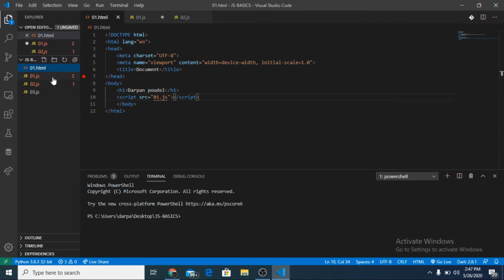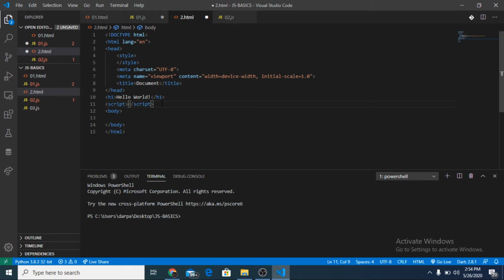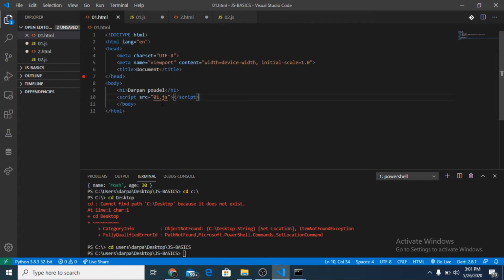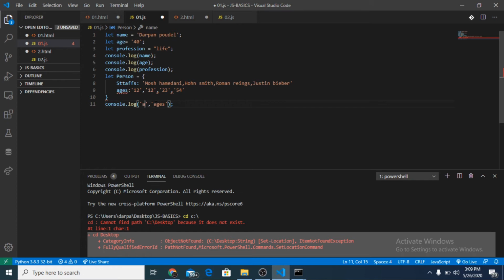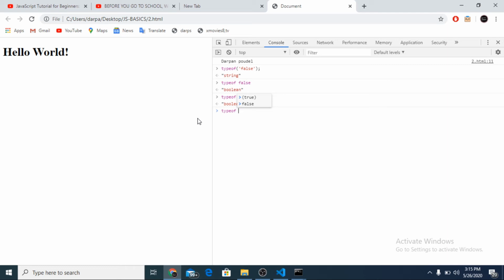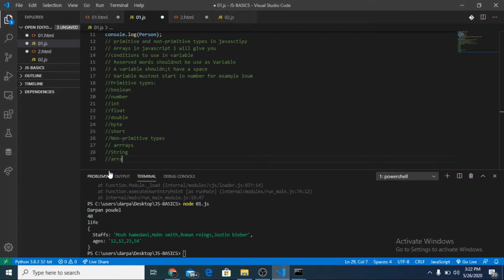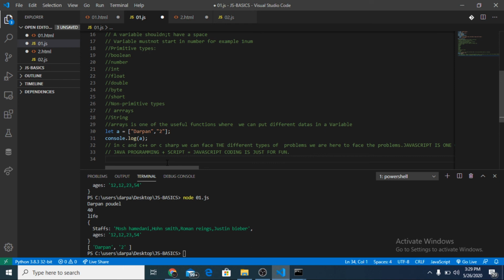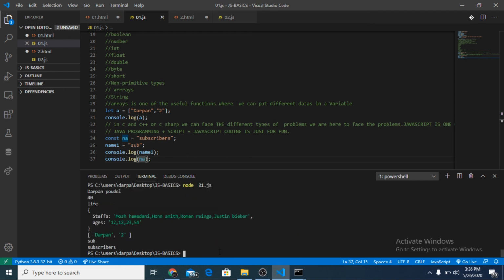JavaScript Full tutorial in English |Learn java in just 1 hour|Javascript and Java Beginners|Darpan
WELCOME TO THE TECHNICAL CHANNEL.LEARN ABOUT WEB PROGRAMMING,EARN MONEY ONLINE,WEB DEVELOPER.
I am software developer and so on.